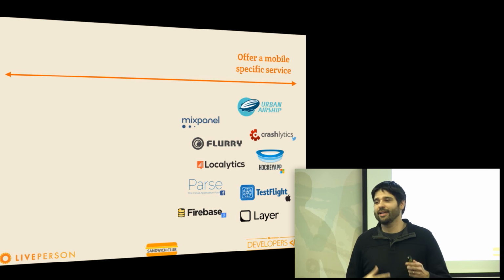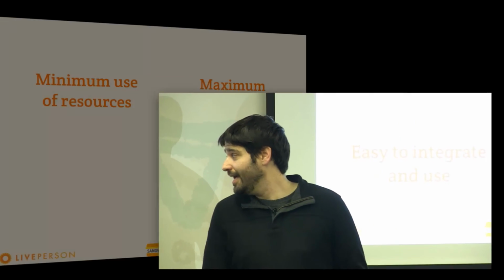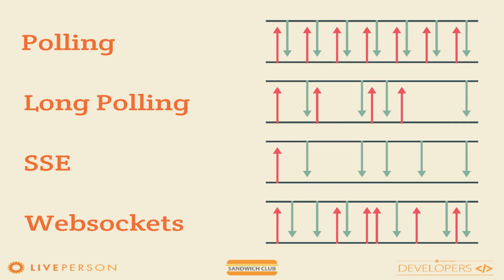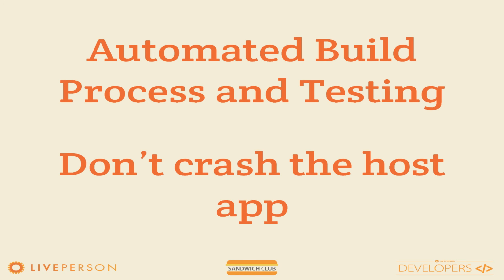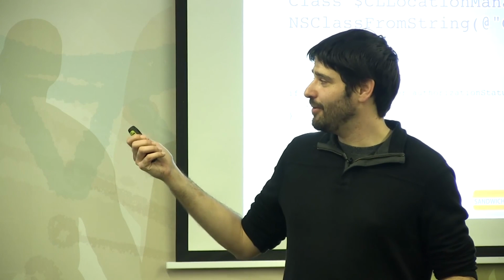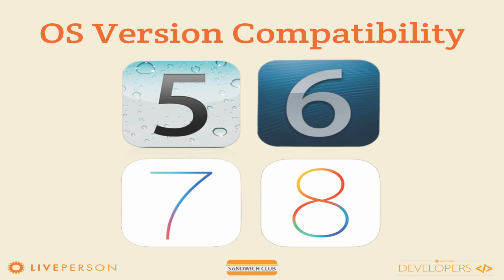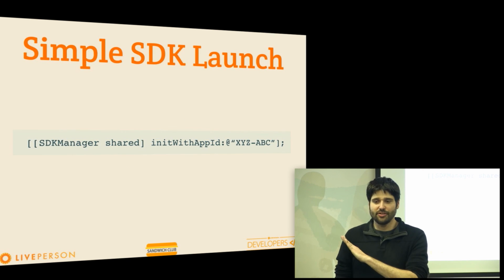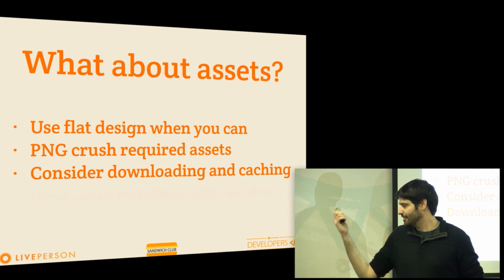Mobile SDK - Considerations & Best Practices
Mobile SDKs are a great way to make your service or API easily consumable by the large number of developers out there looking for state of the art tools to make their apps stand out in the competitive marketplaces, but building a stable, compatible and successful SDK is quite a challenge.

In this talk Yaron Karasik, iOS Developer at LivePerson covers the technical and design challenges involved in developing an efficient mobile SDK that is highly compatible with its host mobile app, and the various considerations we took into account and the lessons we’ve learned while designing and building LivePerson’s native mobile SDK.